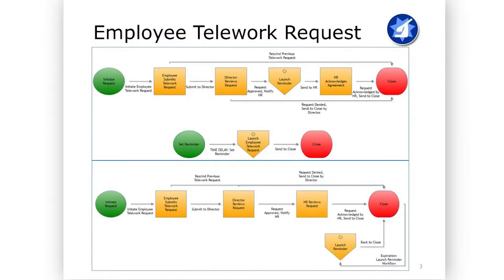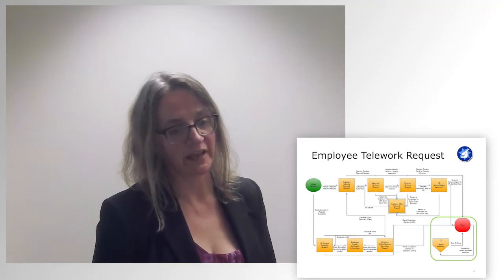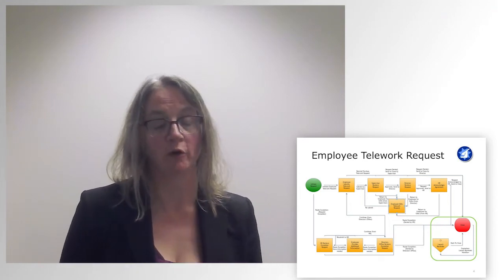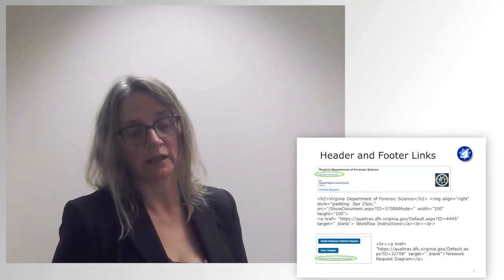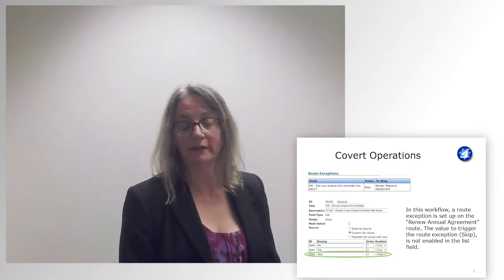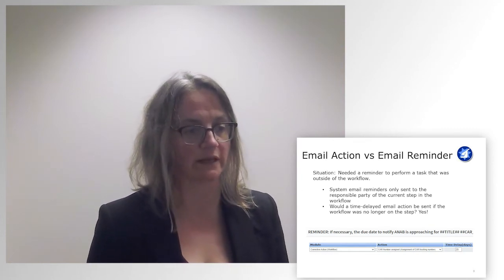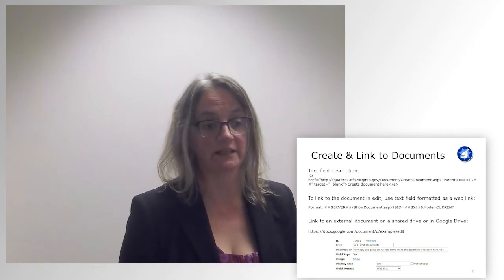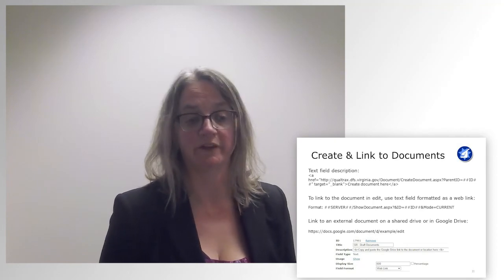Workflow Impossible: Tips and Tricks to Make your Workflows Sing